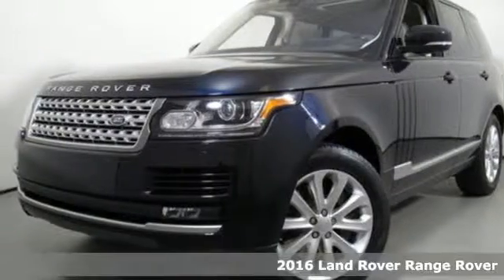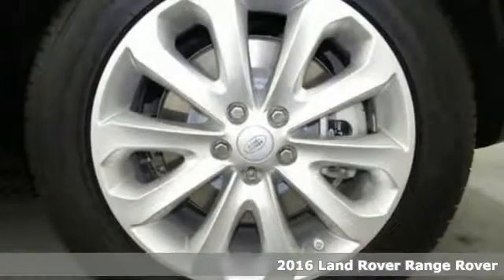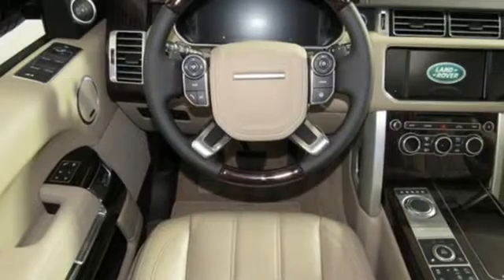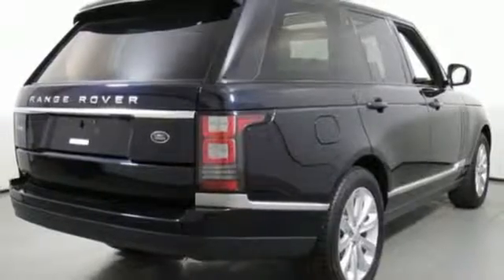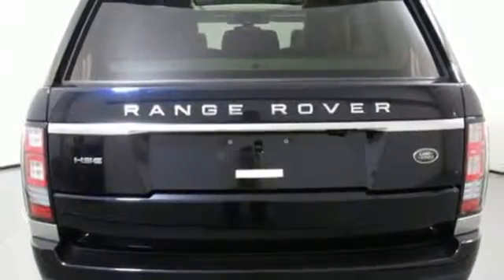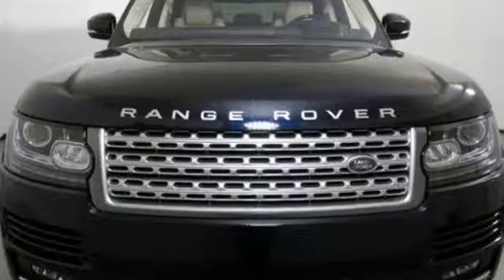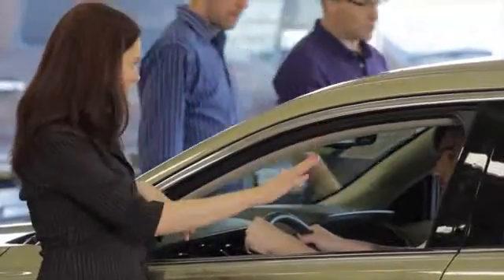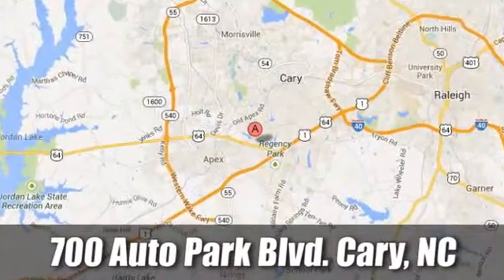New 2016 Land Rover Range Rover Raleigh NC Cary, NC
Year: 2016
Make: Land Rover
Model: Range Rover
Trim: 4WD 4dr HSE
Engine: 3.0L V6 Cylinder Engine
Transmission: 8-SPEED A/T
Color: Mariana Black
Interior: Almond/Espr/Alm/Ivory
Stock #: R606847
VIN: SALGS2VF0GA283272
NAV, Sunroof, Heated/Cooled Leather Seats, Rear Air, Heated Rear Seat, Supercharged, Satellite Radio, Power Liftgate, RADIO: 825 WATT MERIDIAN PREMIUM SURR... Mariana Black exterior and Almond/Espr/Alm/Ivory interior, HSE trim. CLICK NOW! KEY FEATURES INCLUDE: Leather Seats, Navigation, Power Liftgate, Rear Air, Heated Driver Seat, Heated Rear Seat, Cooled Driver Seat, Supercharged, Satellite Radio, iPod/MP3 Input, Onboard Communications System, Dual Moonroof, Aluminum Wheels, Keyless Start, Dual Zone A/C MP3 Player, Keyless Entry, Remote Trunk Release, Privacy Glass, Child Safety Locks. OPTION PACKAGES: DRIVER ASSISTANCE PACK: Traffic Sign Recognition, Head-Up Display, Perpendicular & Parallel Park w/Park Exit, 360 degree park distance control, Lane Departure Warning, WiFi Pre-wire, VISION ASSIST PACK: configurable mood lighting, Blind Spot Monitor w/Closing Vehicle Sensing, reverse traffic detection, Surround Camera System, All Terrain Progress Control, Front Fog Lights, Adaptive Xenon Headlamps w/High Beam Assist, Terrain Response 2 Auto, RADIO: 825 WATT MERIDIAN PREMIUM SURROUND SOUND: 19 speakers including subwoofer, MARIANA BLACK, PROTECTION PACK: Placed in cargo area, Retention Net, Rubber Mats, Loadspace Mat, HEATED WOOD & LEATHER STEERING WHEEL: Wood will match interior wood trim, Leather is always Ebony, Wood and leather portions of steering wheel are heated, WHEEL LOCK PACK: chrome wheel locks and Range Rover logo license plate frame. Serviced here, Non-Smoker vehicle, New Tires, This vehicle qualifies for Land Rover Cary's VIP program. Call for details. WHO WE ARE: At Jaguar Land Rover Cary, you can count on receiving the same impeccable service that hundreds of families have experienced at our dealership. Since 1969, the Leith automotive family has been committed to honesty and integrity in everything we do. At Land Rover Cary, you'll find courteous Horsepower calculations based on trim engine configuration. Please confirm the accuracy of the included equipment by calling us prior to purchase.

Address:
700 Auto Park Blvd.